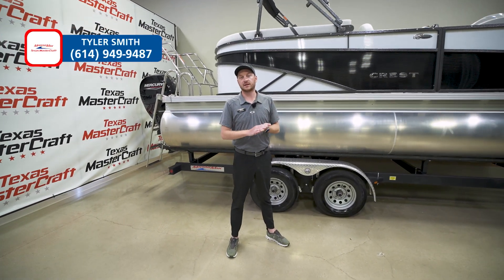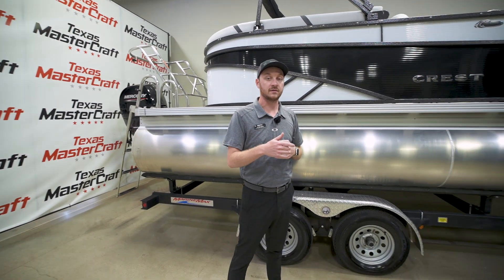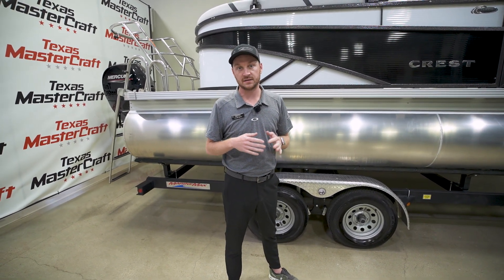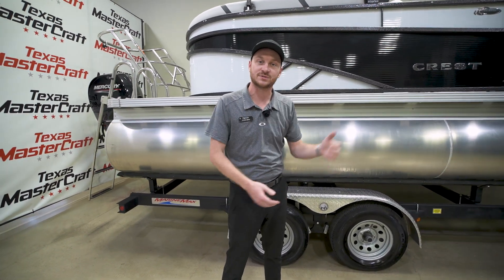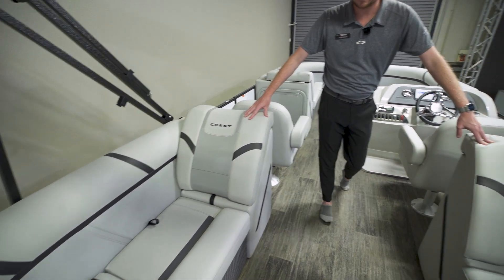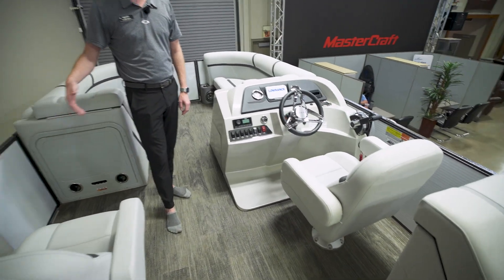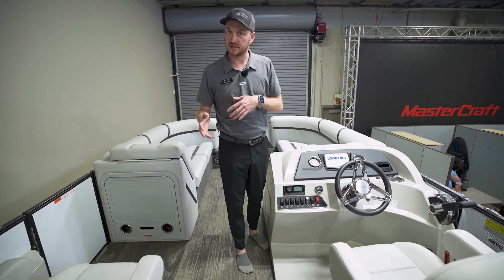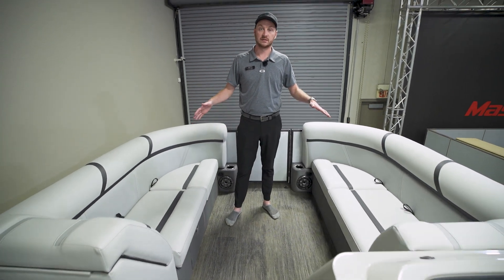2023 Crest Classic LX 220 | MarineMax Texas MasterCraft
Comfort and performance are at the forefront of features onboard this great pontoon. Choose the Fish Package to hook huge bass and enjoy an all-new fish helm for the captain’s comfort.

Stock # 190359